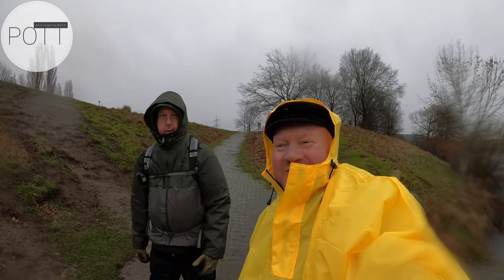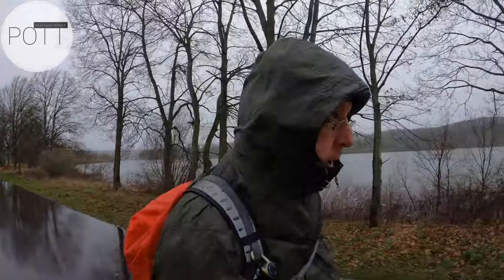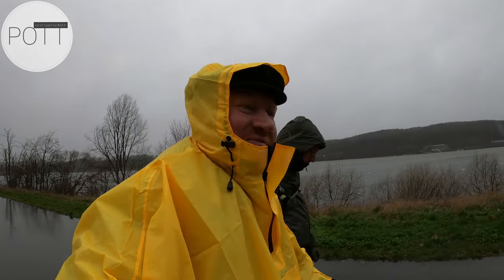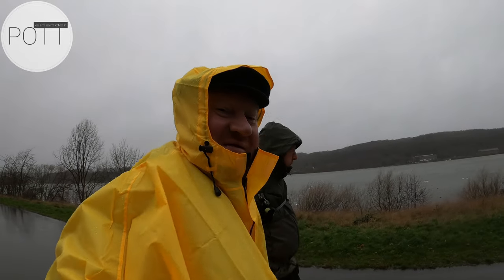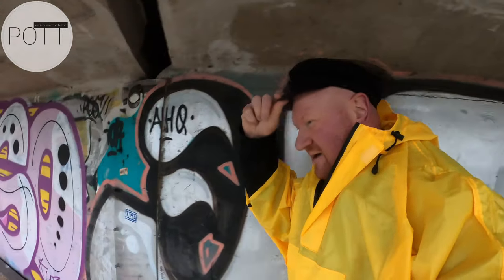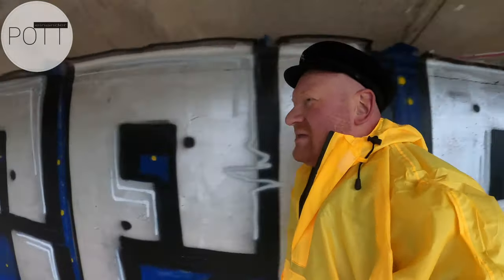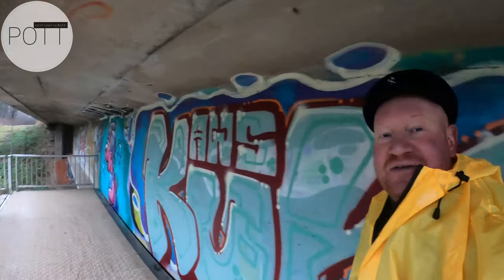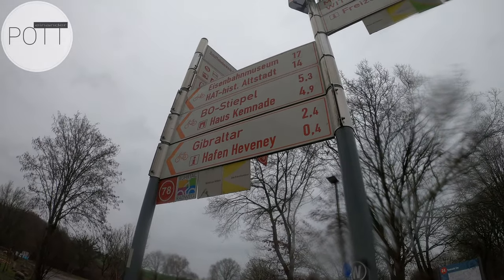📌 Regen-Run bei Windstärke 8️⃣ 🌬 und Wasser 💧 von unten❗🌧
📌 Kemnader Seerunde ab Haus Kemnade - Der Film.
ℹ Regen-Run bei Windstärke 8 🌬 und Wasser 💧 von unten❗🌧
👉 Sturm, Kälte, Nass und trotzdem Spass... - ...after Feiertags-Walk am Ruhrstausee in Bochum.